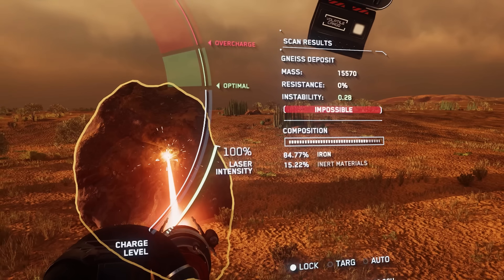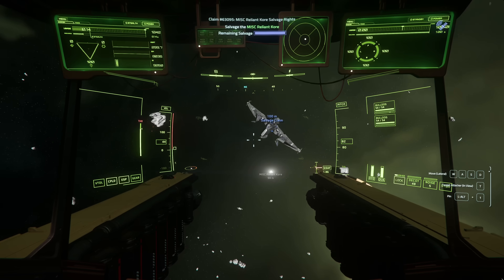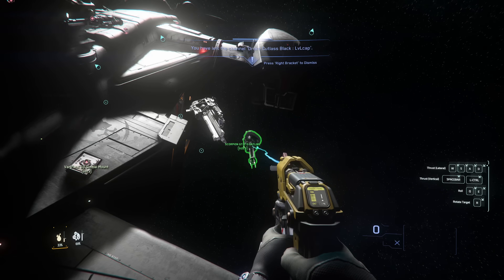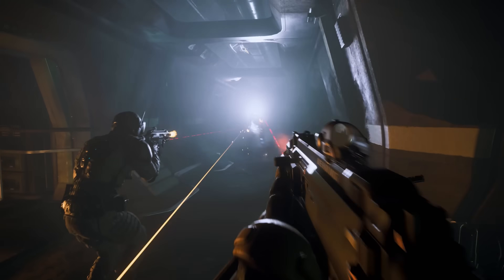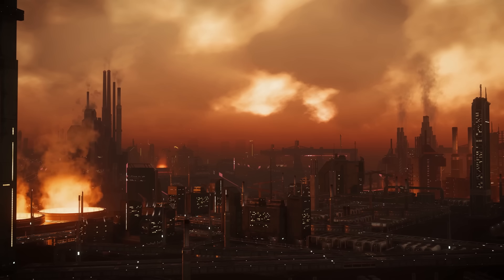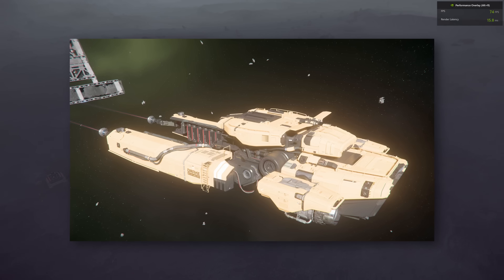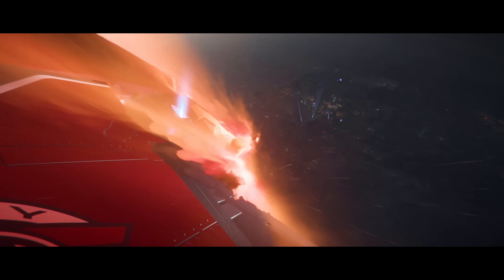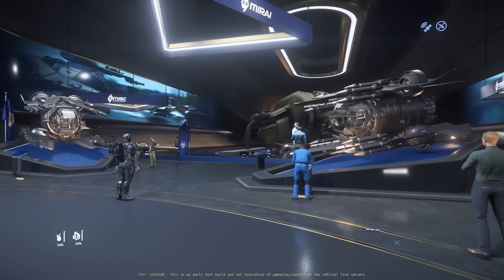Star Citizen's Meltdown is OVER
Star Citizen 3.19 update has greatly improved general stability while adding several new features like salvage missions, ship weapon looting, expanded mining systems, overhauls of Lorville and Arccorp, plus a slew of other minor changes